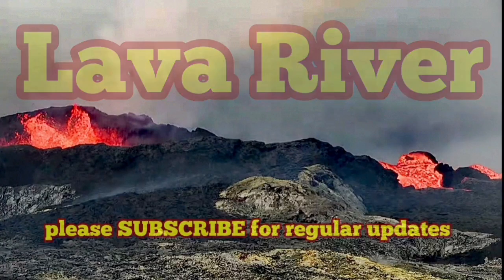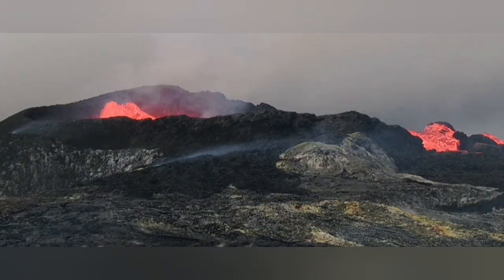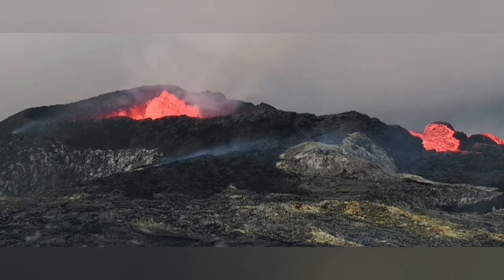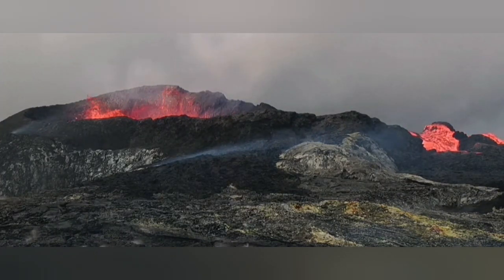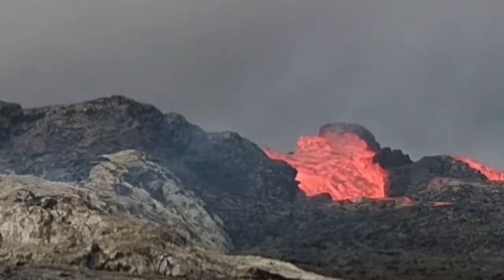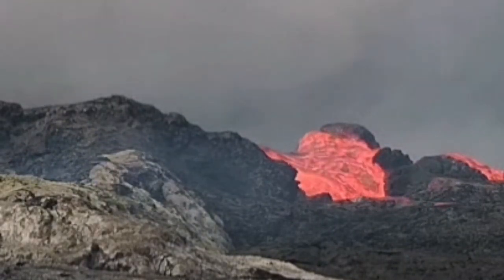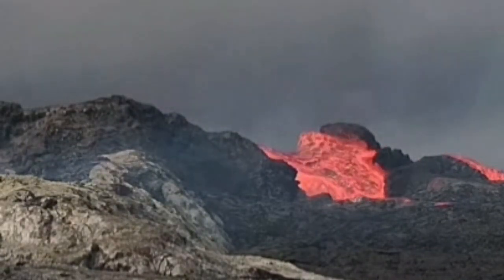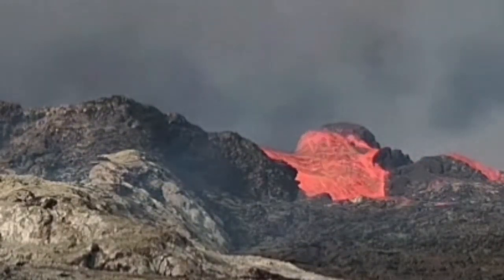Evening 6 August: Powerful River Of Lava Erupting From Iceland Fagradalsfjall Volcano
Earth's tides rise and fall daily due to the gravitational tug of the Moon as the Earth rotates. During full and new Moons, the lunar gravitational pull lines up with that of the sun, which makes the daily tidal bulges a little larger during those Moon phases. During the first- and third-quarter Moons, the daily tidal bulge is a little smaller. This twice-monthly change in tidal amplitude is sometimes referred to as the fortnightly tide. While we normally think of tides in terms of rising and falling waters, these gravitational stresses also affect the planet's solid crust. The question of whether gravitational stresses may influence volcanic activity is longstanding in the Earth sciences

Looking at data for this volcano spanning about 12 years, we found that this correlation between the amplitude of seismic tremor and tidal cycles developed only in the three months before this eruption," said Társilo Girona, the study's lead author. "What that suggests is that the tides could provide a probe for telling us whether or not a volcano has entered a critical state.